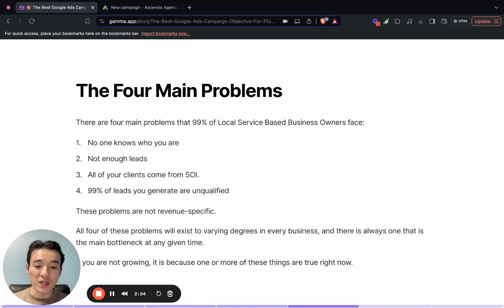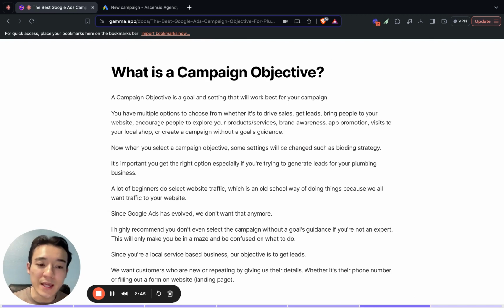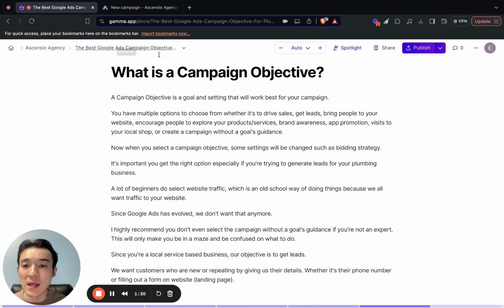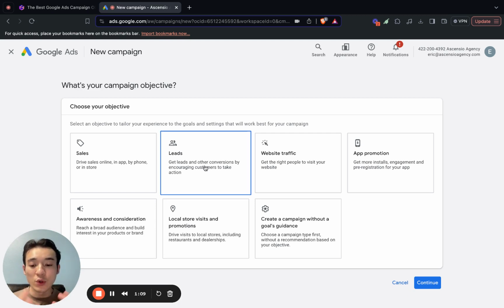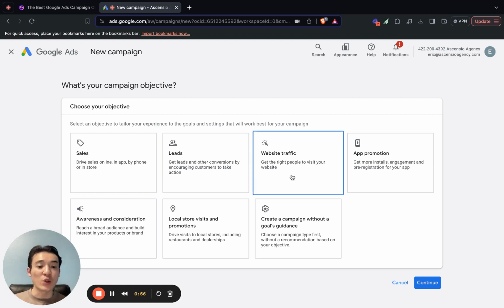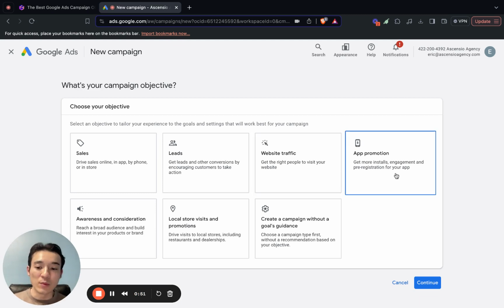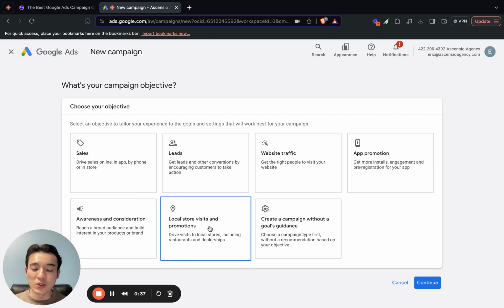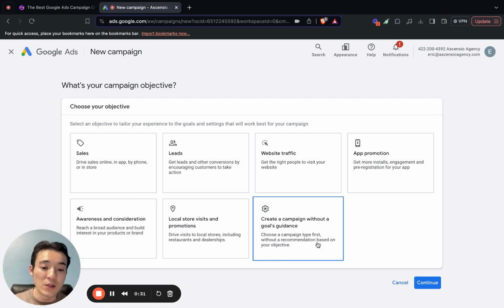Google Ads Campaign Structure For Dentists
In this video I'll be talking about Google Ads Campaign Structure For Dentists

Topics this video covers:
digital marketing, google my business, google ads business, lead generation, leads, google ads, Facebook ads, hvac, plumbing, hair salons, dog training, local service based businesses